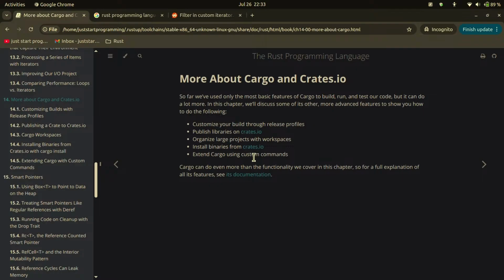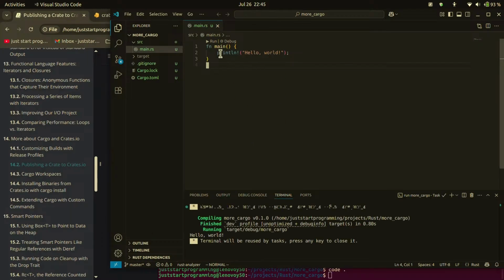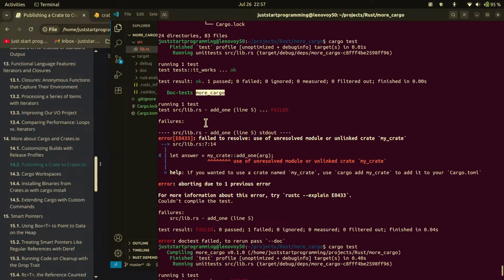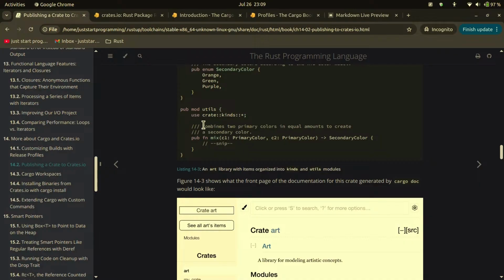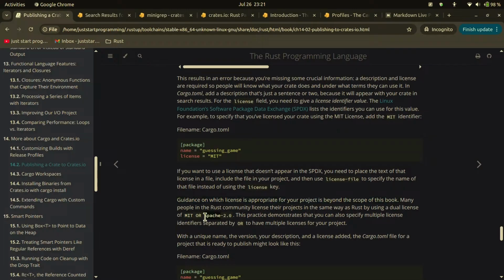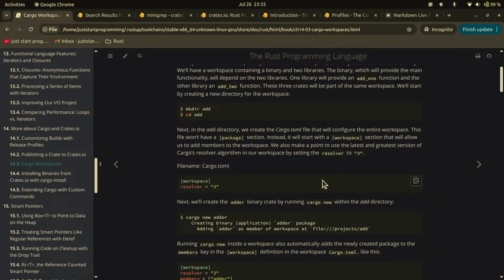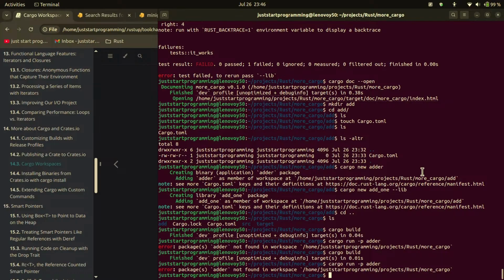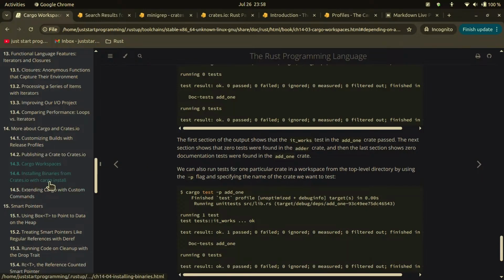Learning Rust Programming Language - day21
I'm new to Rust and it's time to learn a new programming language! Today, let's learn more about Cargo and Crates.io